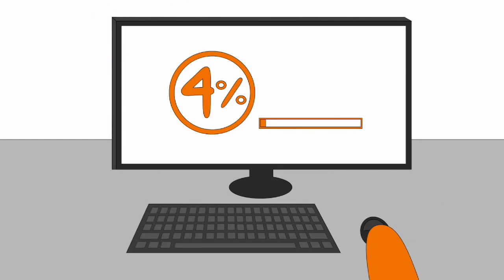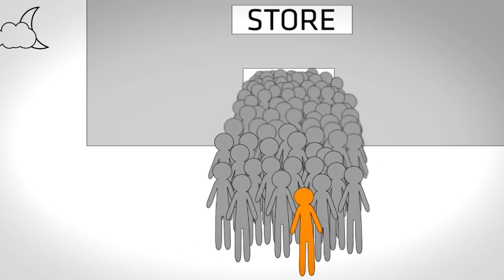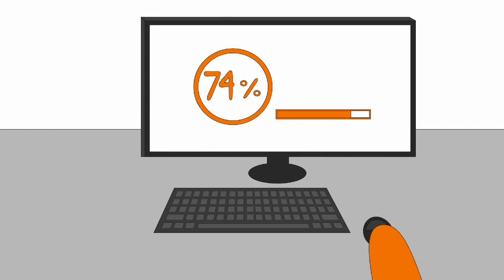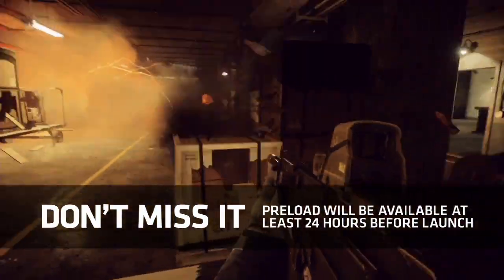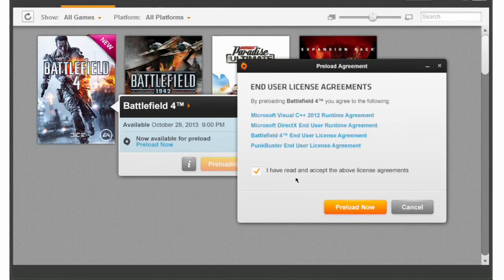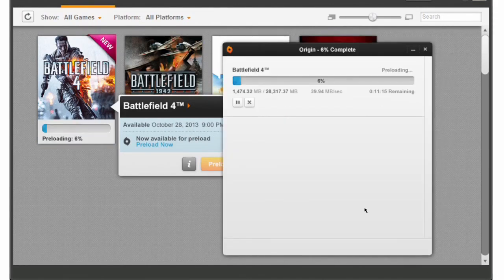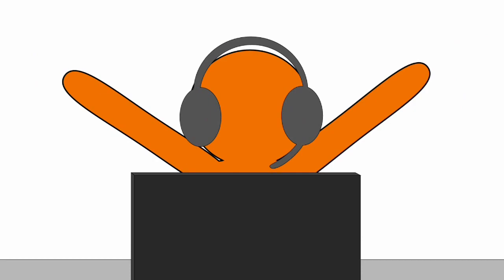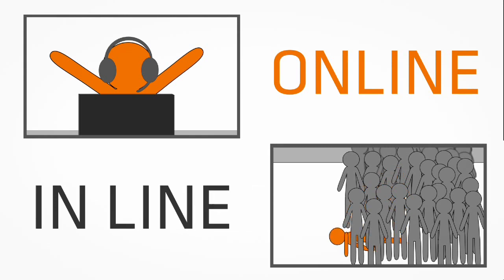Preload Battlefield 4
BattlefieldPortal is the ultimate source for the latest Battlefield trailers, hottest news and reports, even your original content and more.

Name: Battlefield 4
Release date: October 29, 2013
Platform(s): PC, PlayStation 3, Xbox 360, PlayStation 4, Xbox One
Publisher(s): Electronic Arts
Developer(s): DICE